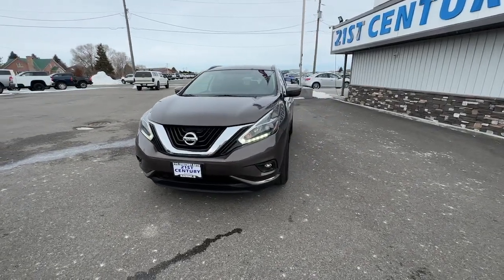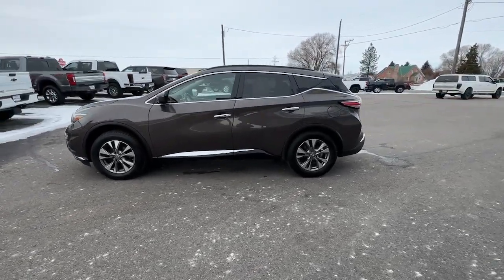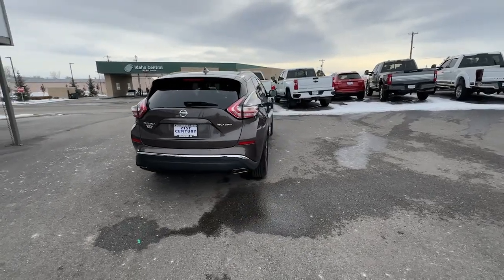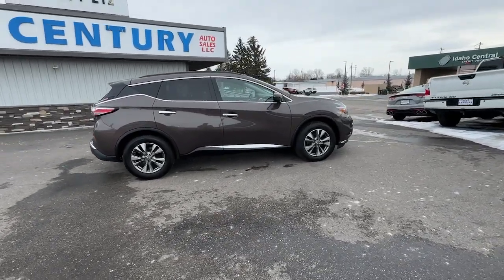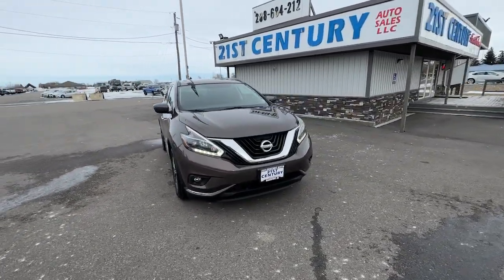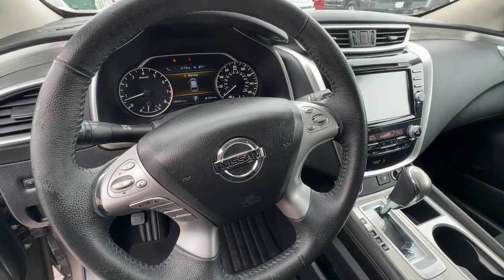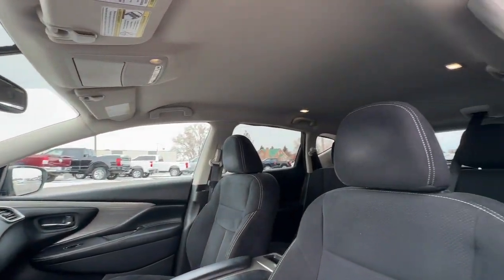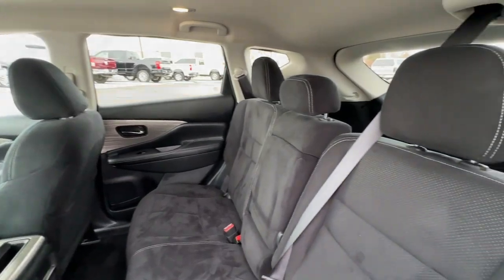2018 Nissan Murano Blackfoot, Collins, Groveland, Clarkson, Riverside, ID DA1010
Java Metallic Used 2018 Nissan Murano SV available in Blackfoot, ID at 21st Century Auto Sales. Servicing the Blackfoot, Collins, Groveland, Clarkson, Riverside, ID  area.

21st Century Auto Sales
1051 Parkway Dr

3.5L V6 DOHC 24V SV Clean CARFAX. 2018 Nissan Murano Java Metallic AWD CVT with Xtronic KBB Fair Market Range High: $17,070 CVT with Xtronic, AWD.br21/28 City/Highway MPGbrbrAll Vehicles at 21st Century Auto Sales, comes with a 1 Month / 1000 Mile Limited Power-train Warranty.